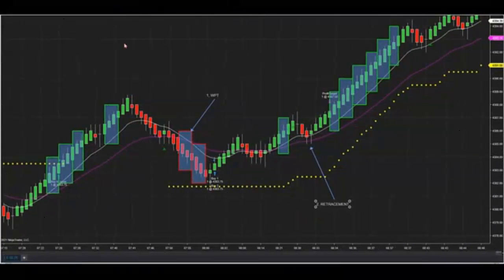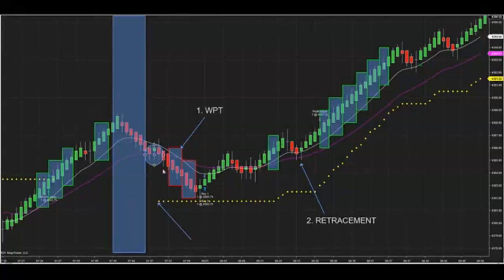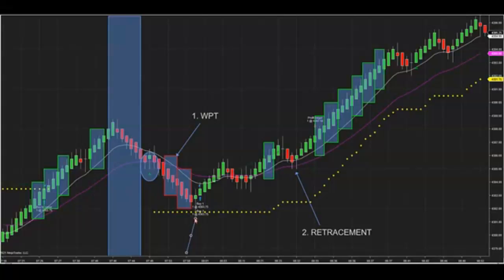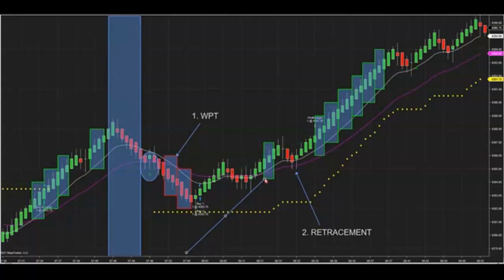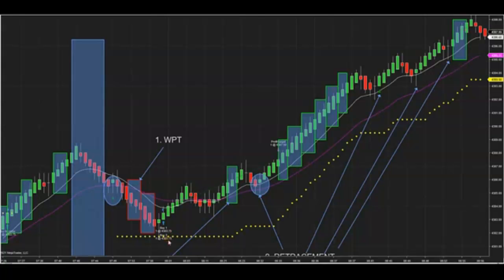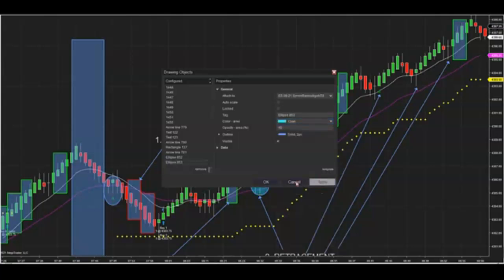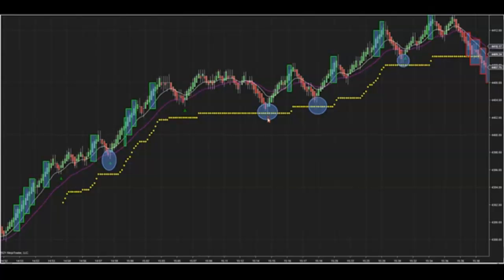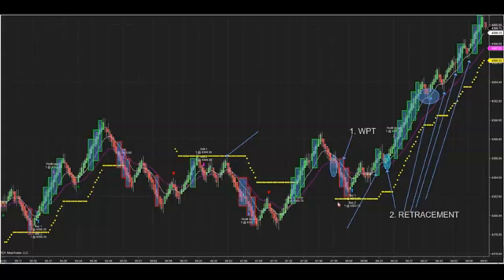?How To Day Trade Off The ATR Indicator | How To Use Average True Range Indicator 2021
To discover more about how to day trade off the ATR indicator, PLEASE check out my chat room training video playlist

The information on this video is showing how to day trade off the ATR indicator but we also cover the following subject:
-How to use average true range indicator
-ATR indicator explained
-ATR indicator stop loss

Youtube is the very best website to visit when looking for videos about how to day trade off the ATR indicator.
How to day trade off the atr indicator is clearly something that intrigues you and other people so I made this video about this topic.

Here is the professional Trade Room I'm in...
Day Trading The Futures is an educational Futures Day Trading room focusing on Market Profile, Market Delta, Order Flow and Fibonacci for S&P 500, Crude Oil and Gold Futures market.  Please visit with us for a FREE 3 day Trade Room trial to see the JaySignal software in action.